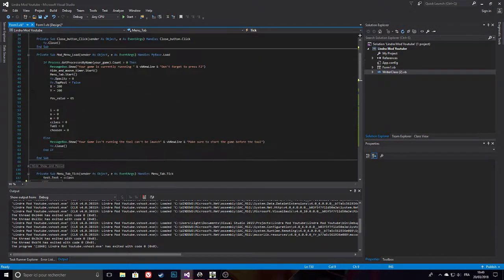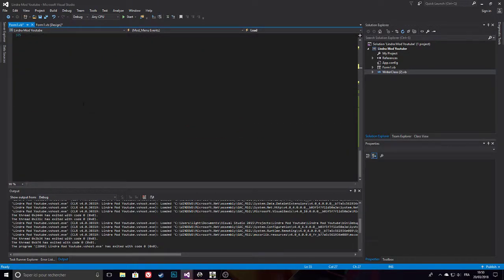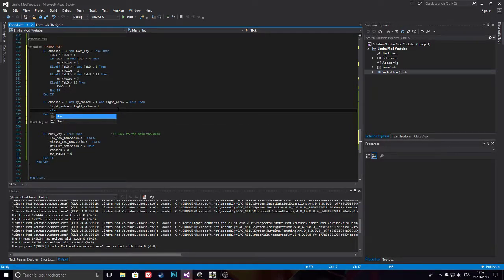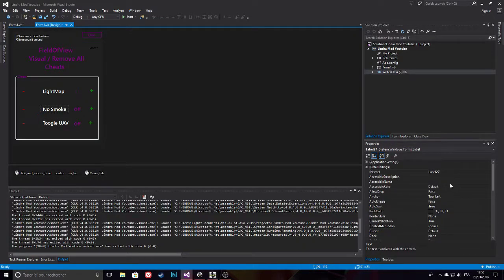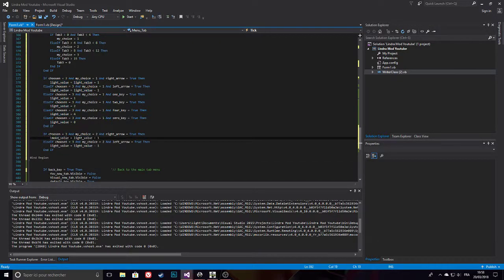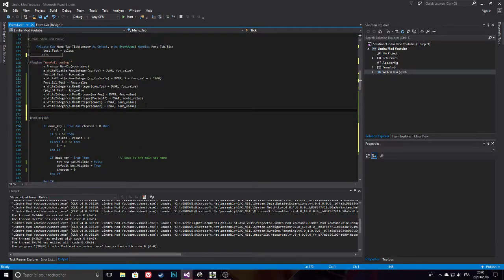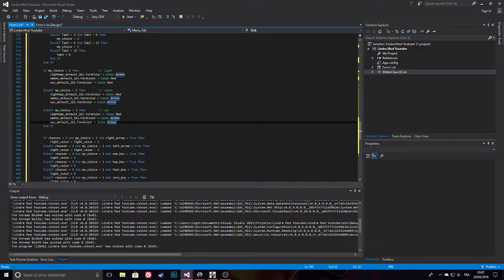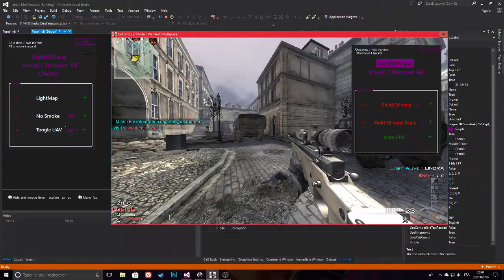[HOW TO MAKE] - Tekno Fake Mod Menu # 5/6